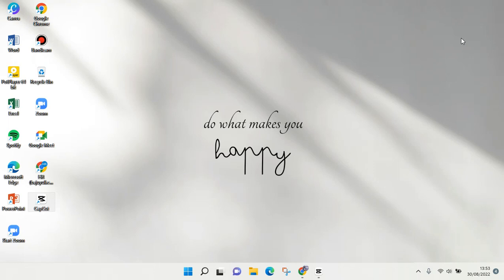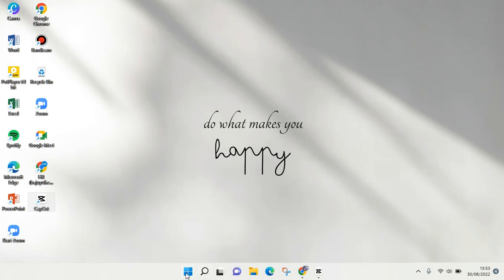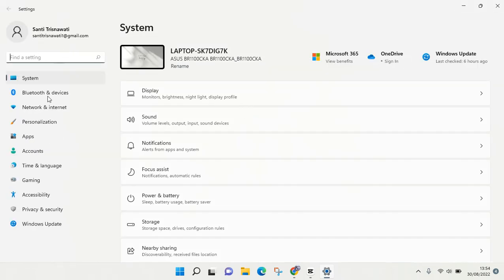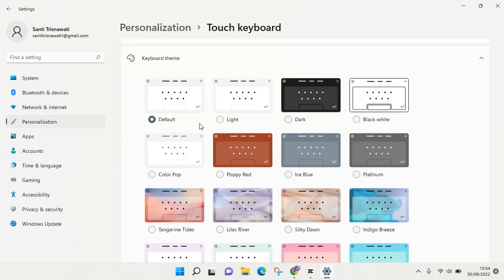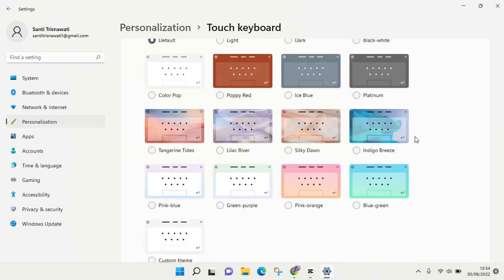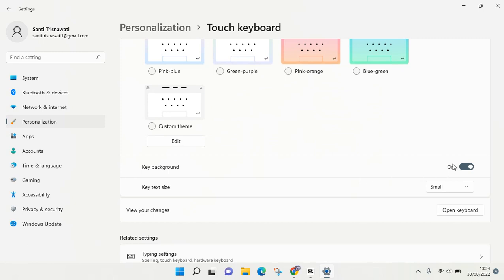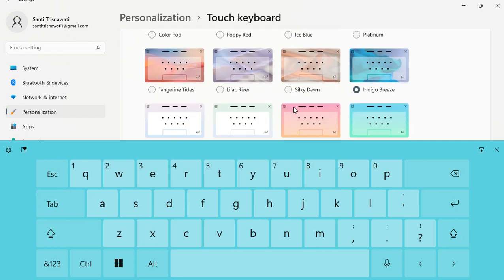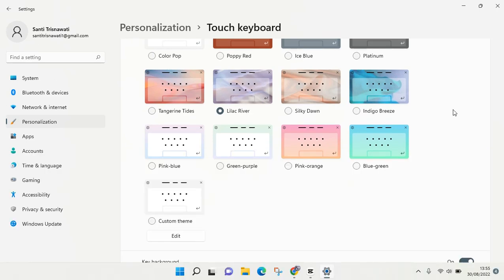How to Change Touch Keyboard Theme on Windows 11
Hi guys, here is how to change your Windows 11 touch keyboard theme